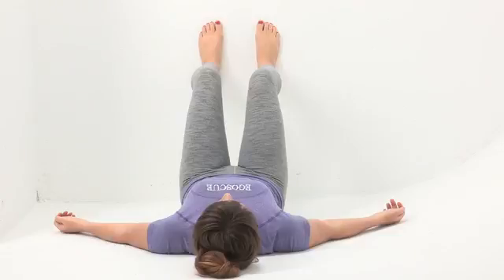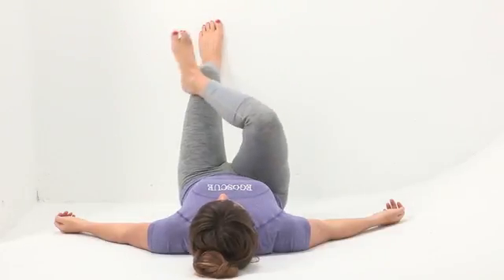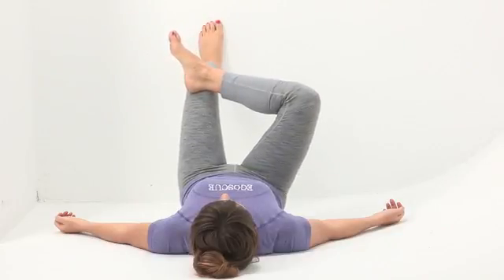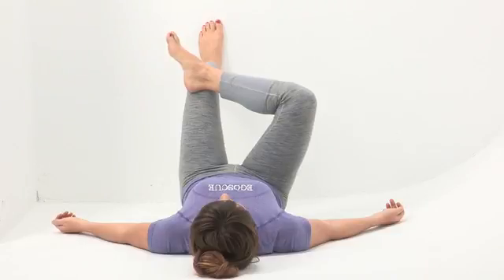Assisted hip lift